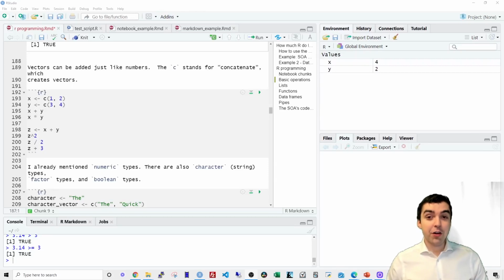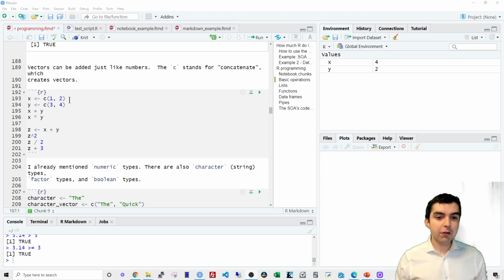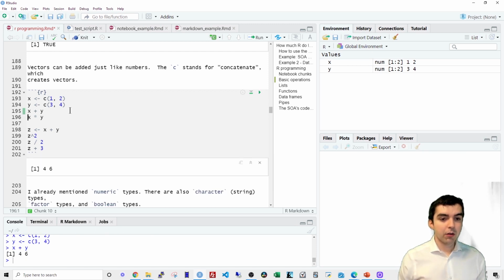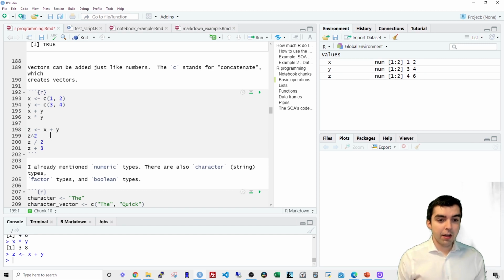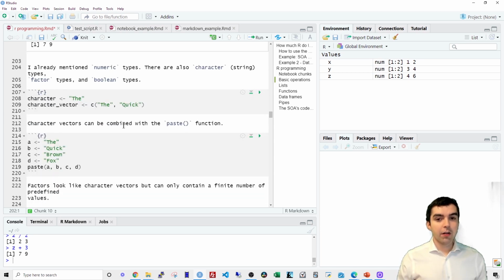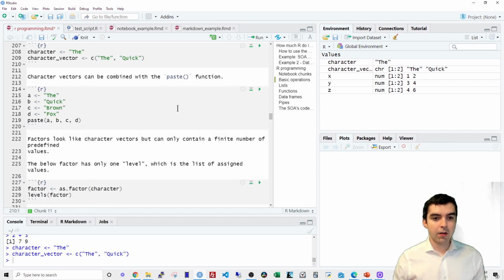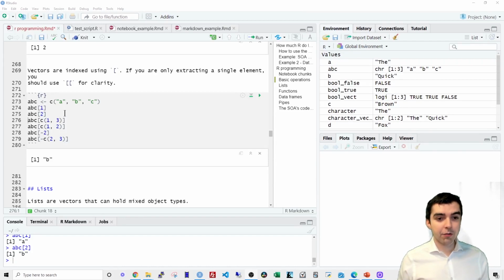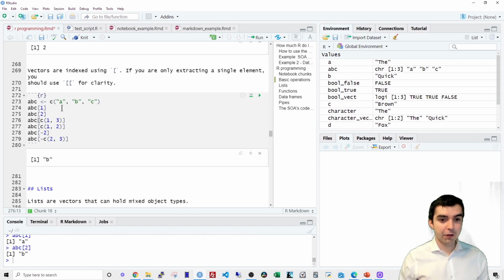R Vectors Decoded: A Must-Watch for Actuarial Data Enthusiasts! Predictive Analyst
Unlock the secrets of R vectors with our latest video, "R Vectors Decoded: A Must-Watch for Actuarial Data Enthusiasts!" Dive into the world of data manipulation as we guide you through the essentials of creating, manipulating, and indexing vectors in R.

As actuaries, dealing with large datasets becomes a breeze when you understand the power of vectors. Learn how to use the 'C' for concatenate, add, and multiply vectors effortlessly. Discover the nuances of numeric types and characters/strings, and witness the magic of the paste function in action.

We've crafted this tutorial to be crisp, clear, and tailored for actuarial professionals who want to enhance their data-handling skills. Say goodbye to the stress of spaghetti code and embrace a more efficient approach to organizing and manipulating data.

Elevate your data game with "R Vectors Decoded" – a must-watch for every actuarial data enthusiast!